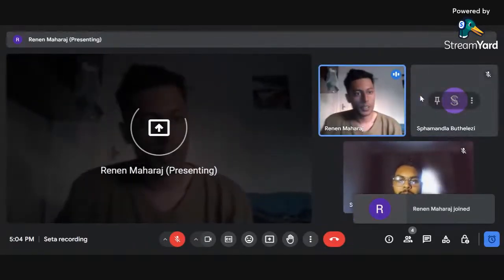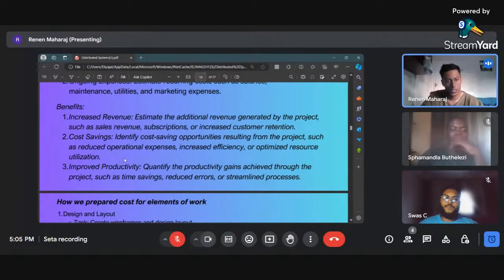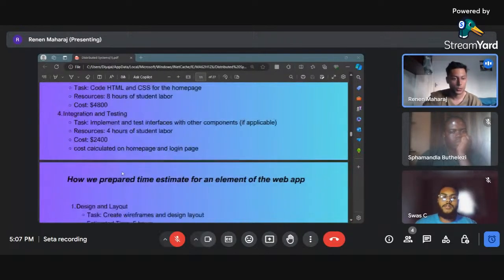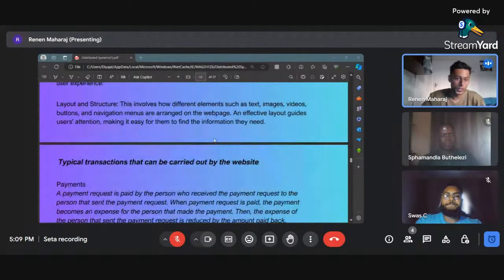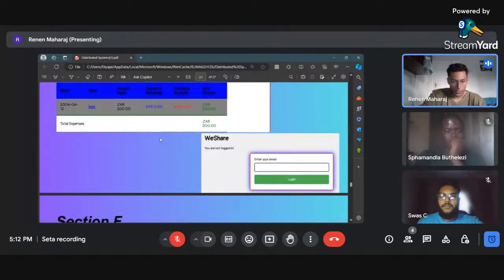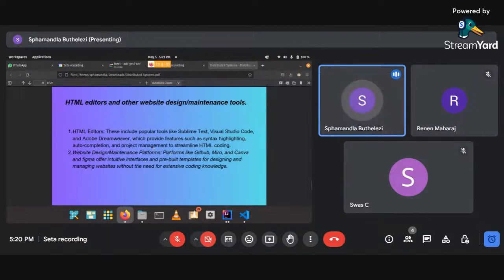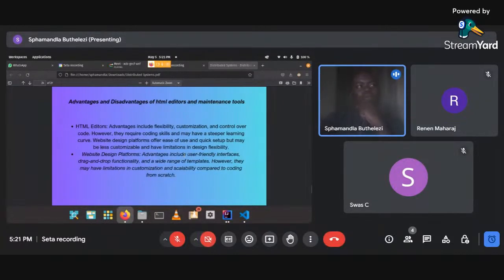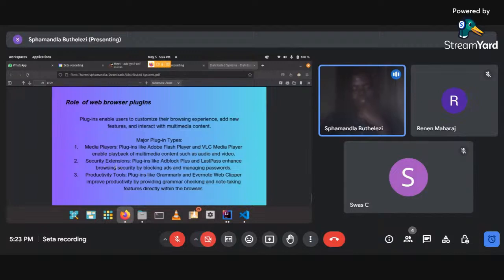Seta Recording Distributed Systems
Section A
00:00-01:30
01:30-04:45
05:00-05:59
05:59-06:20
06:20-06:50
06:50-07:35
07:35-08:04

Section B
08:05-08:56
08:56-10:00
10:00-11:20
11:20-11:58
11:58-12:35

Section D
12:46-13:13
13:14-14:09
14:10-14:42
14:42-15:21
15:22-16:12
16:13-16:22
16:23-23:00

Section E
24:18-25:11
25:12-26:12
26:13-27:14
27:14-28:37

swchatt022
remahar022
spbuthe022